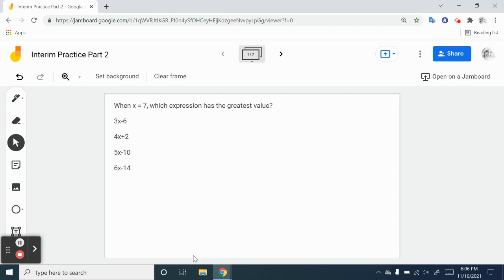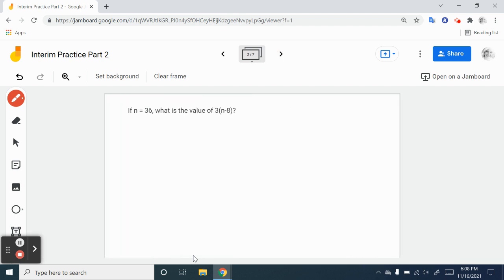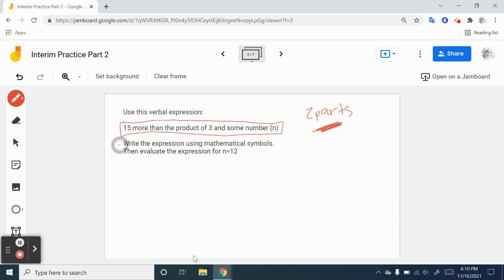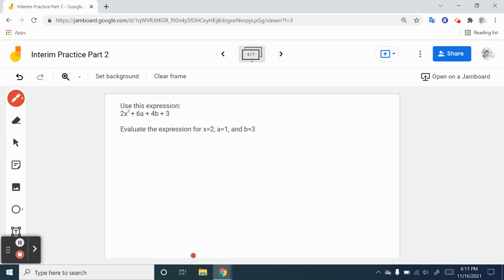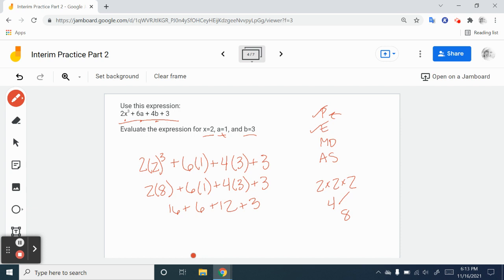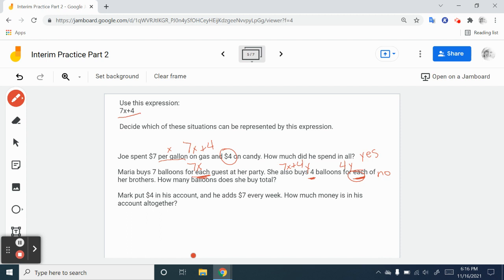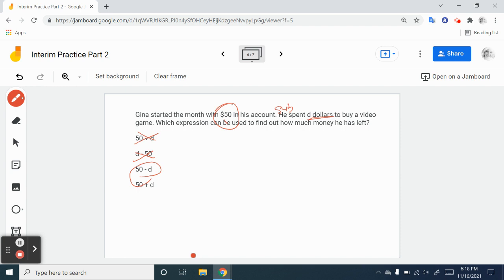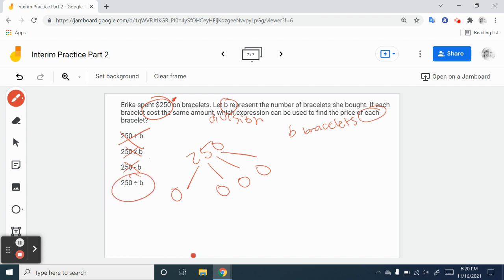Interim Review Part 2